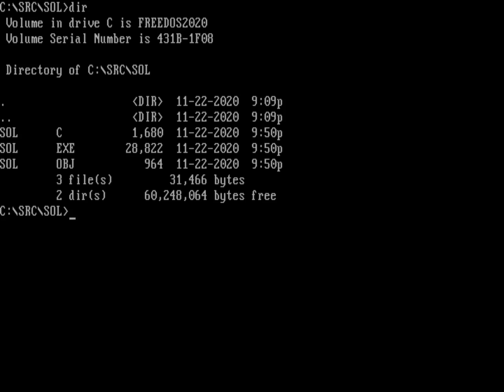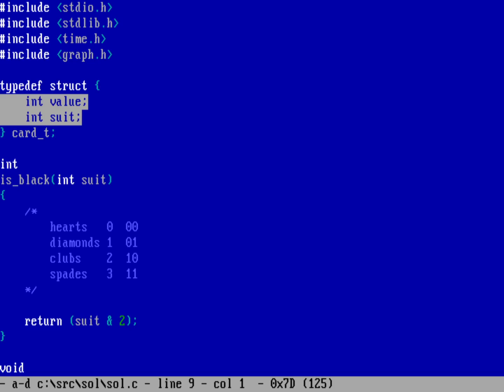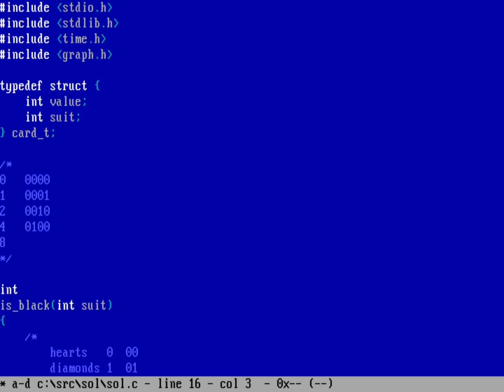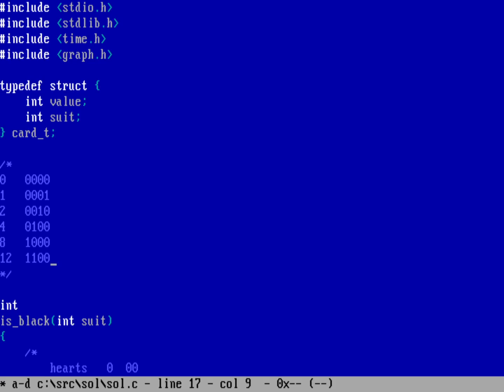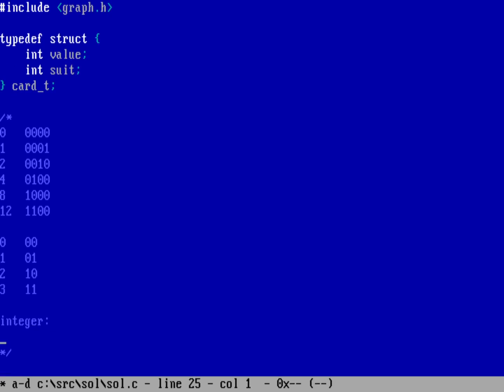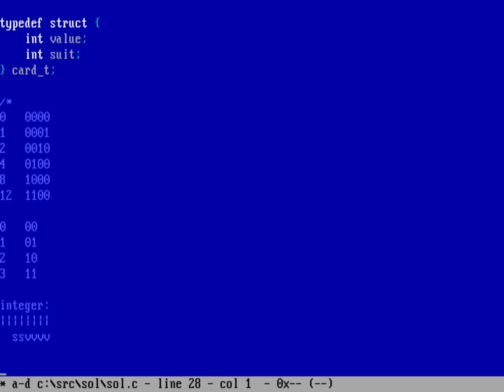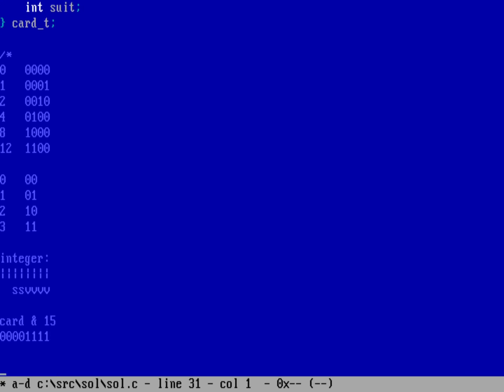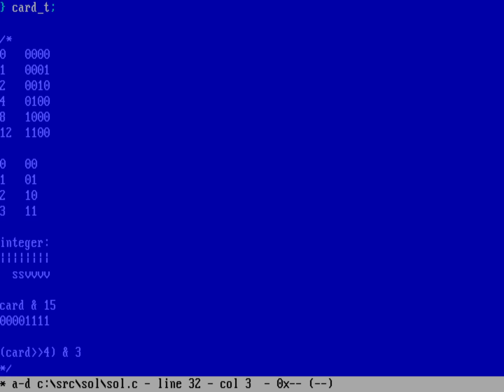Bonus video - Optimizing the Solitaire game